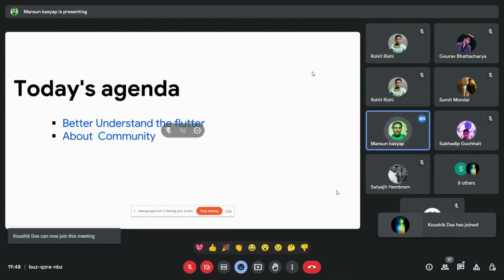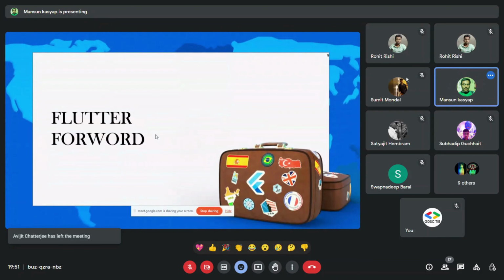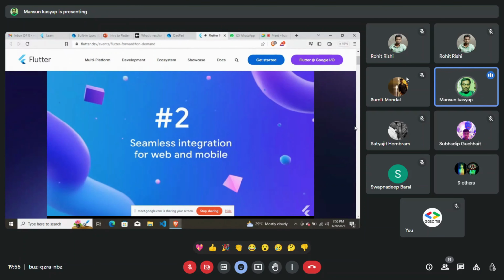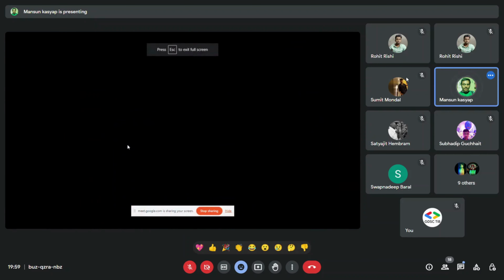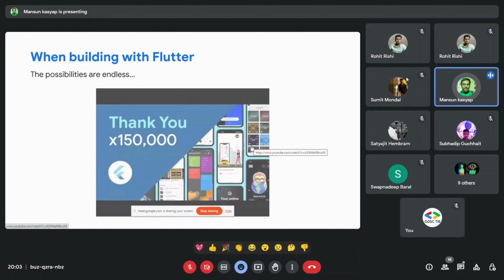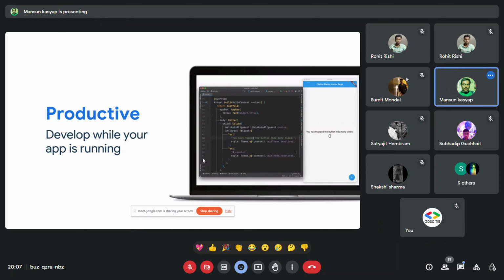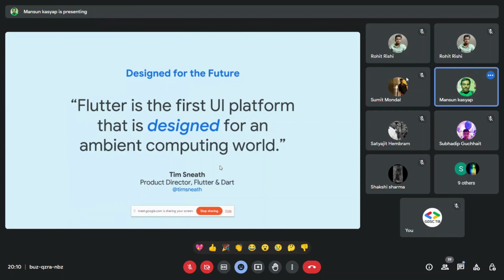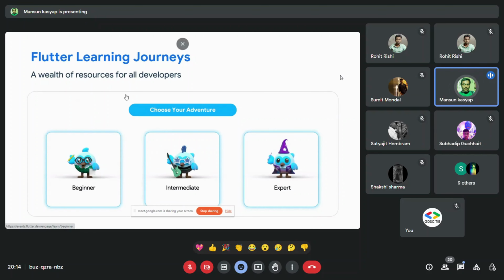Flutter Forward Extended GDSC TIB - Day1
Flutter delivers a powerful, open source UI toolkit for building stunning experiences across mobile, desktop, embedded, and web devices. Explore to learn where Flutter is headed next.

Schedule :
Friday, Mar 24 ,2023
6:00 PM - 7:30 PM (IST)

Mentors:
•Mansun Kasyap
•Rohit Rishi

LEAD : Gourav Bhattacharya
Core Team: Koushik Das, Erteqa Hossain, Rohit Rishi

Agenda
6:00 PM : Intro
6:15 PM : Exploring Flutter
6:50 PM : Exploring Dart
7:20 PM : QnA
7:30 PM : The End